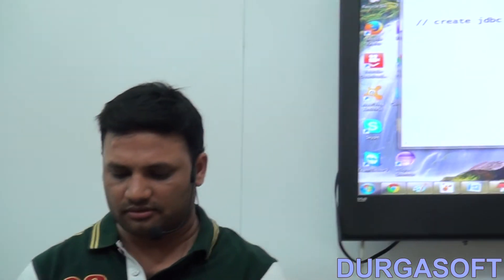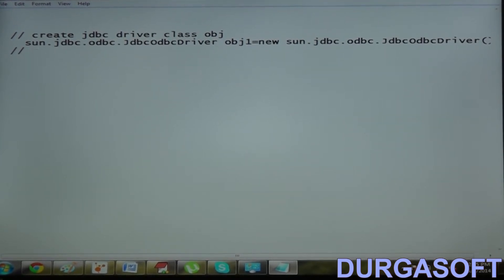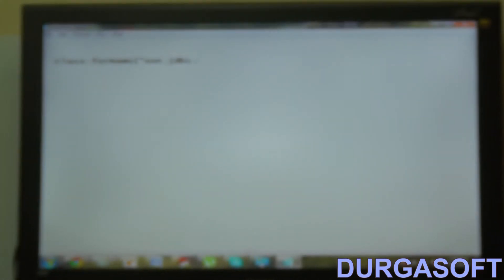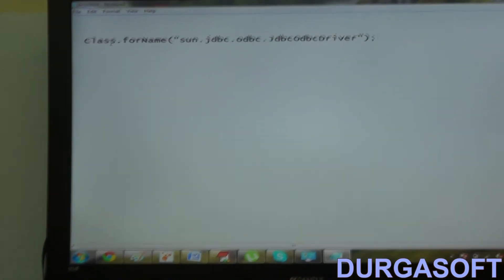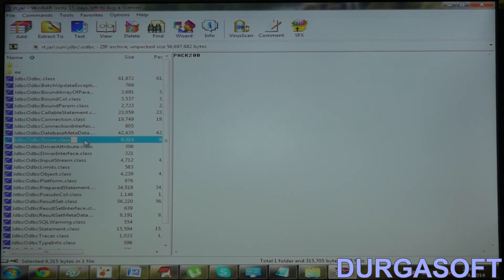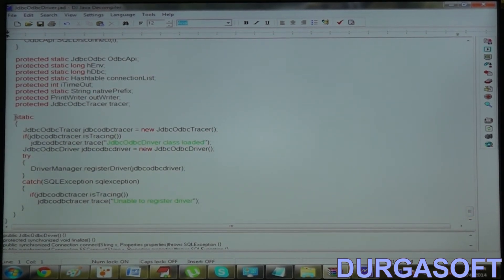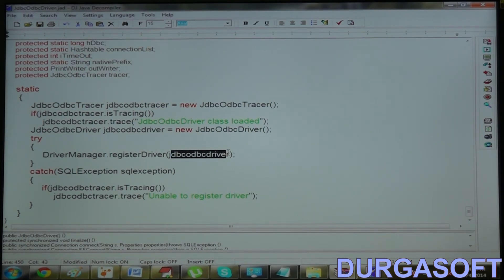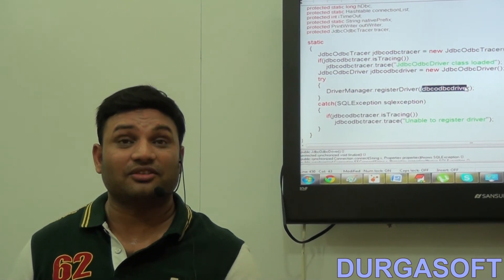Registering JDBC Driver by Loading Jdbc Driver class